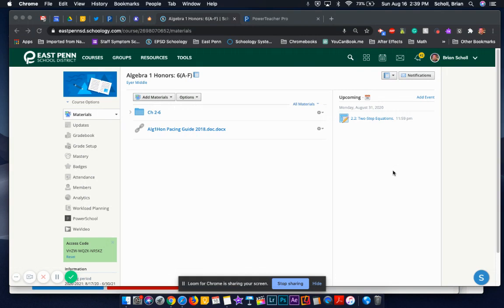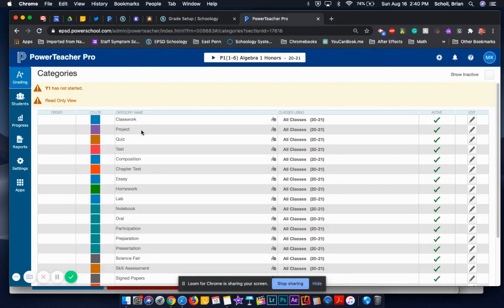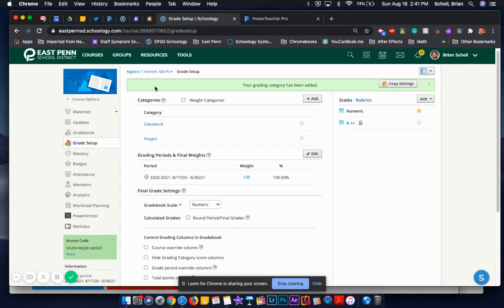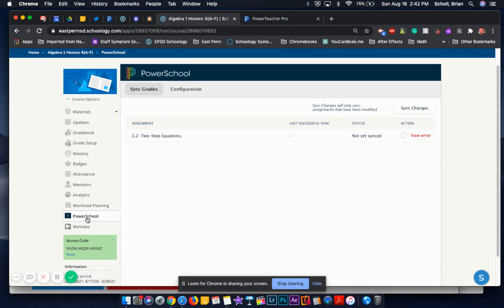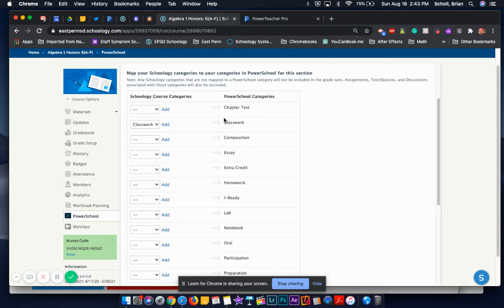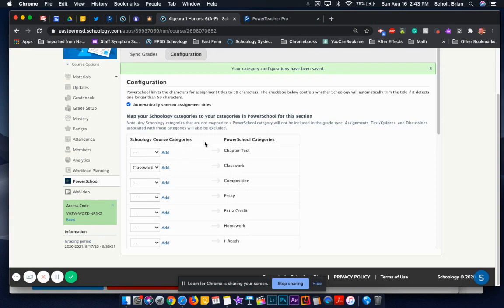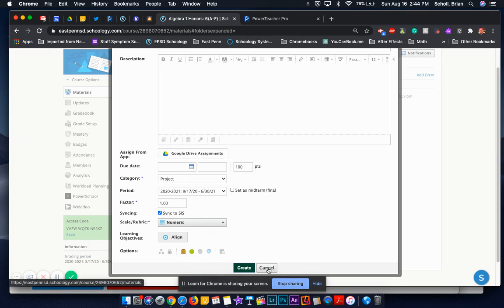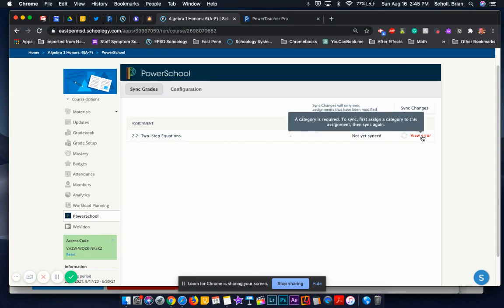Schoology: PowerSchool Gradebook Setup